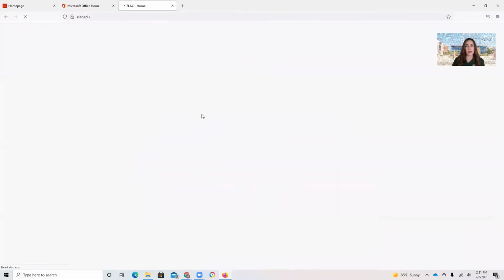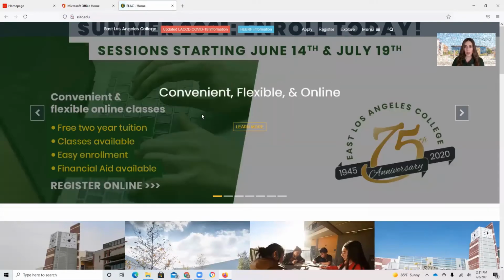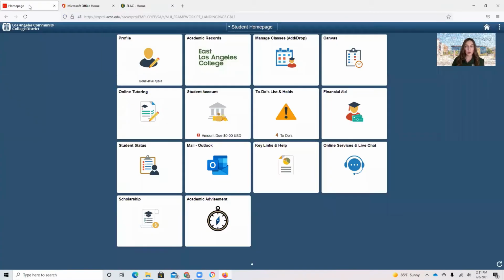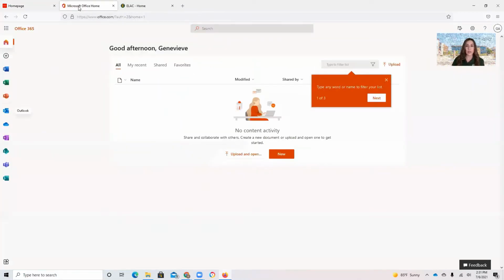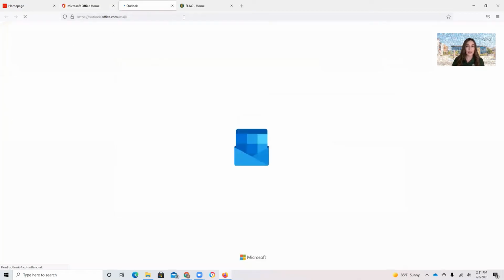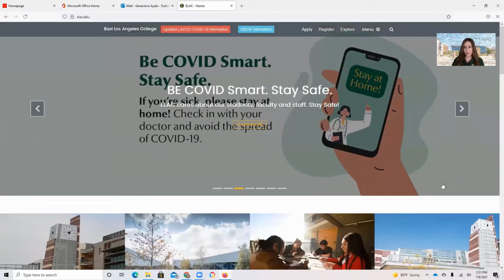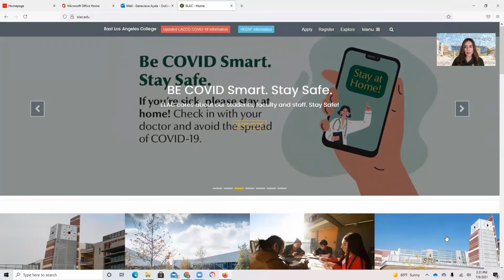Counseling Tutorial: Accessing LACCD email (outlook)